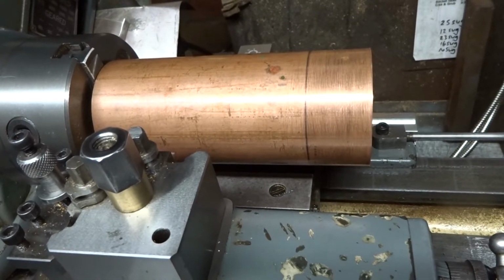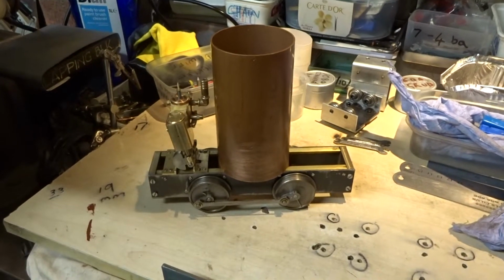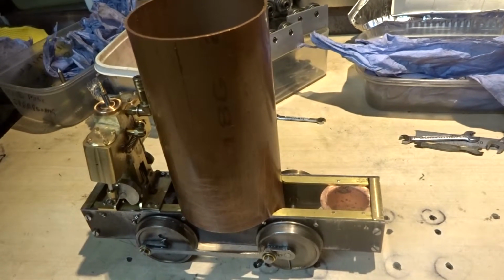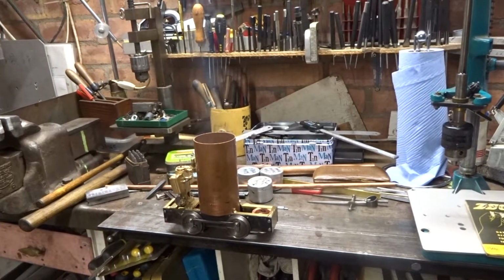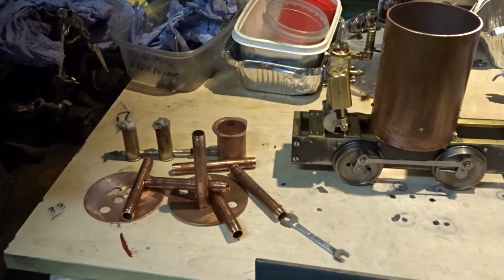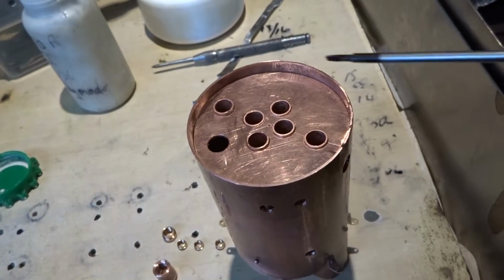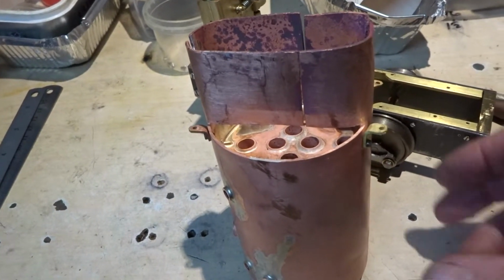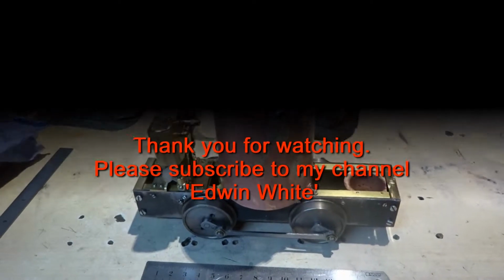Model Wilkinson type steam tram part 3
An attempt to build a freelance version of a vertical boilered tram for my garden railway.